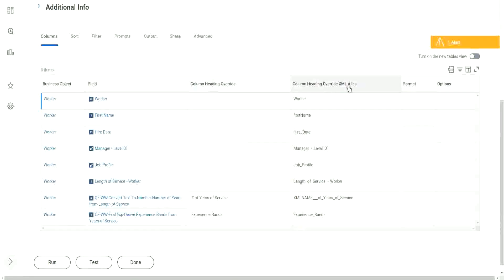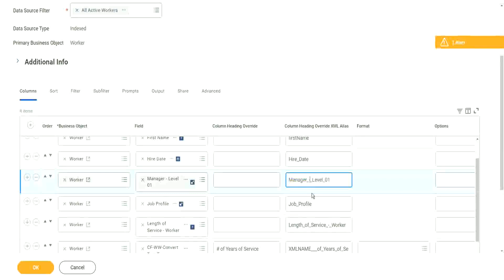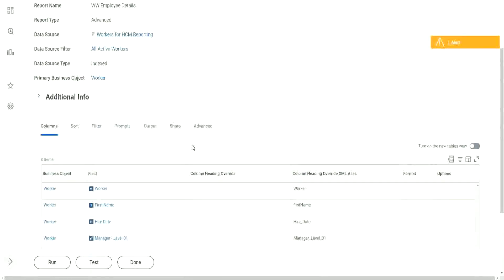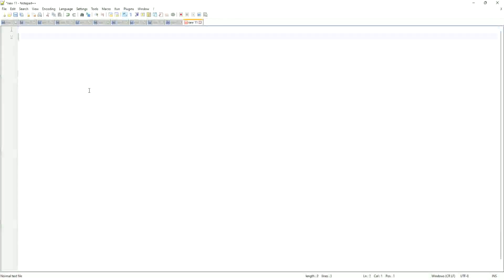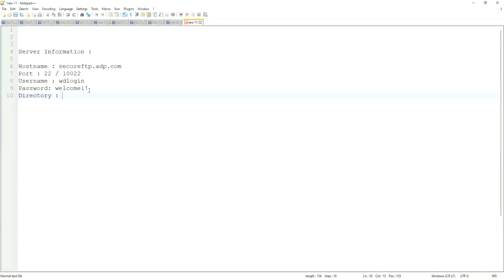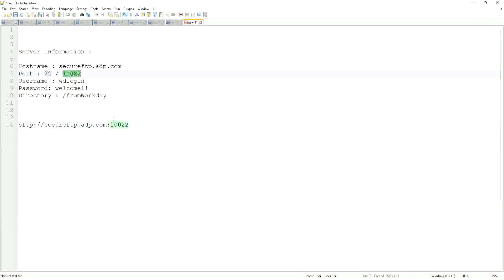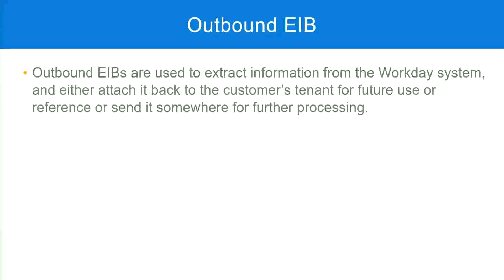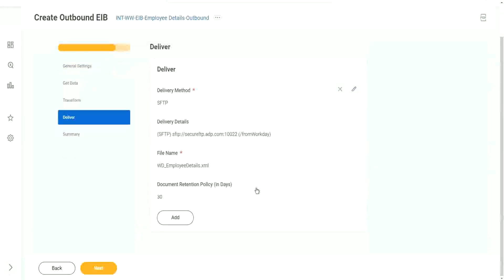Column Heading Override in WorkDay